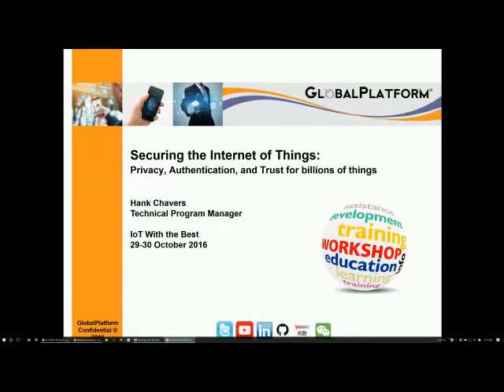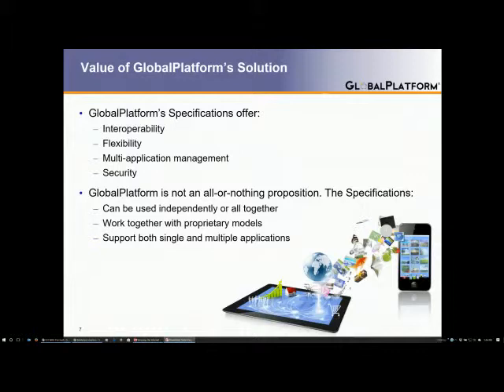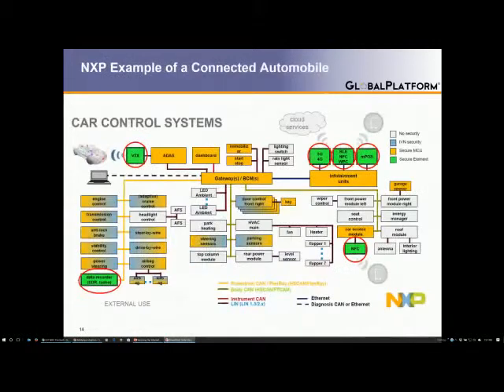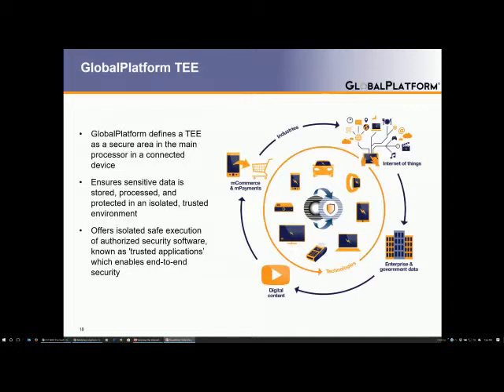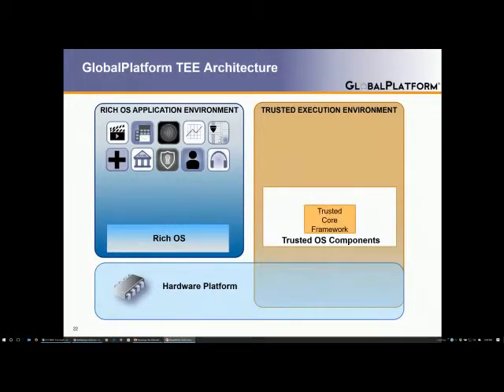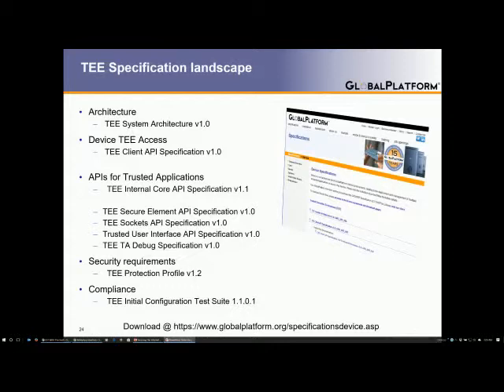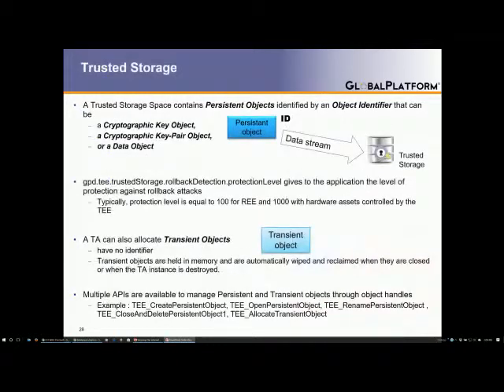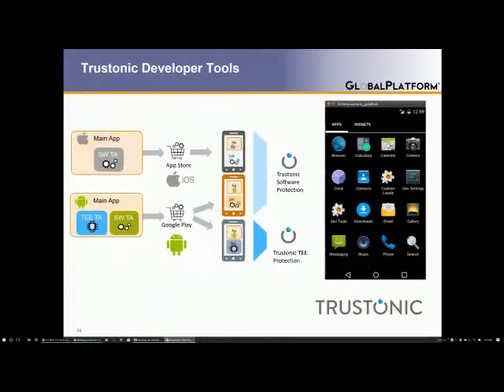Hank Chavers, GlobalPlatform: Securing the IOT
Hank Chavers, Technical Marketing Manager of GlobalPlatform - the international industry standard for trusted end-to- end secure deployment and management solutions - presents "Securing the
Internet of Things; Privacy, Authentication, and Trust for billions of things" at the 2nd edition of IOT With The Best online developer conference October 2016